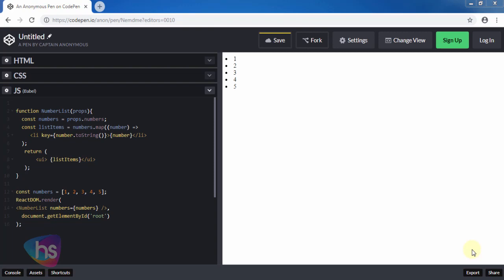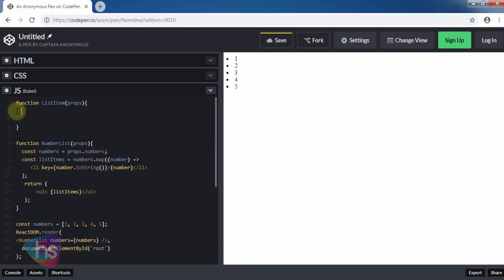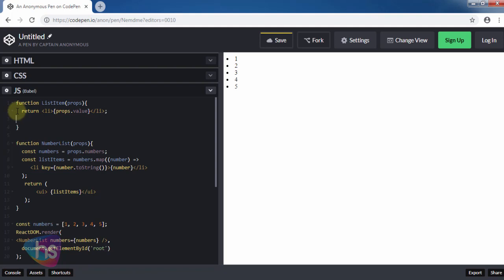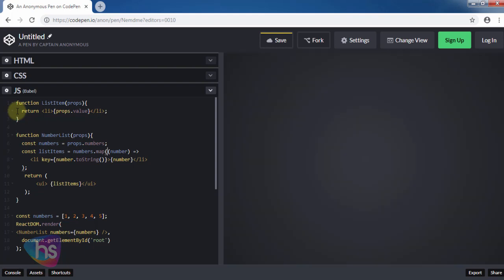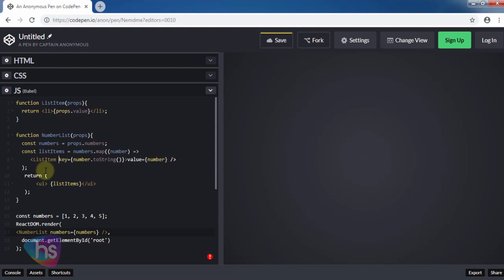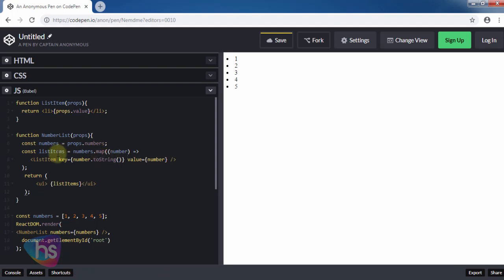ReactJS tutorial for beginners | react js tutorial for freshers and experienced #17 | Harisystems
ReactJS tutorial for beginners | reactjs extracting components with keys | reactjs training #17 | Harisystems